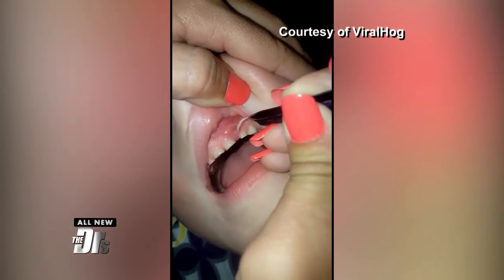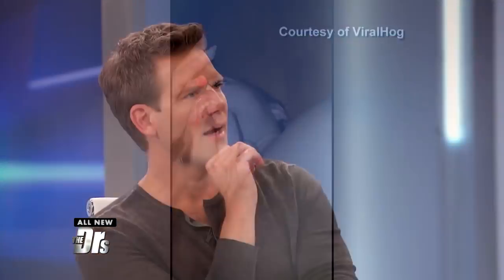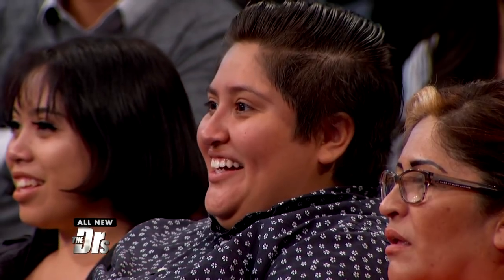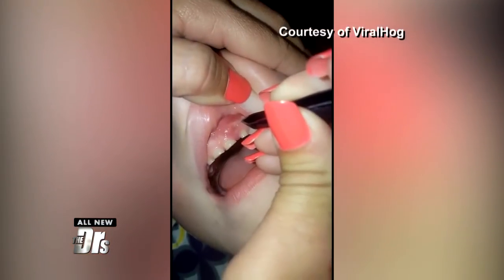Are You a Nail Biter?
The Doctors discuss a viral video where a mom pulls 27 fingernails out of her son’s gums.